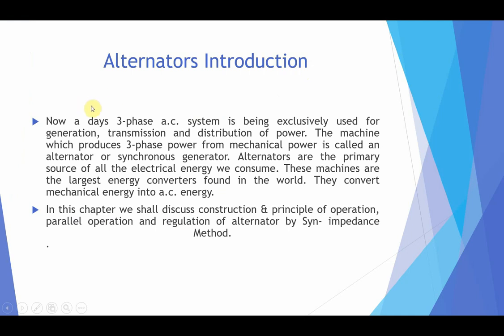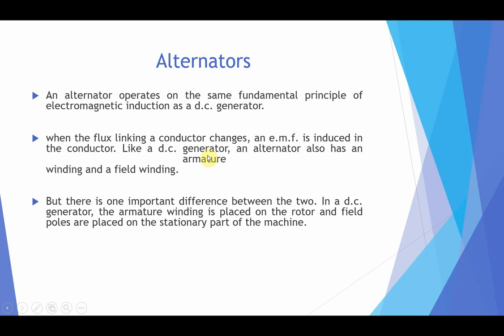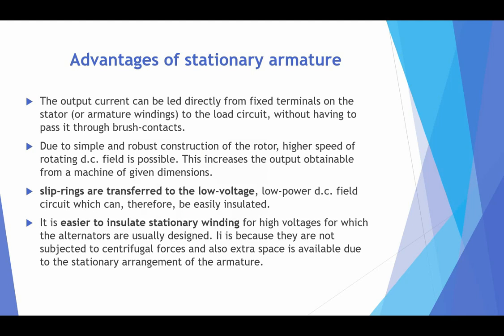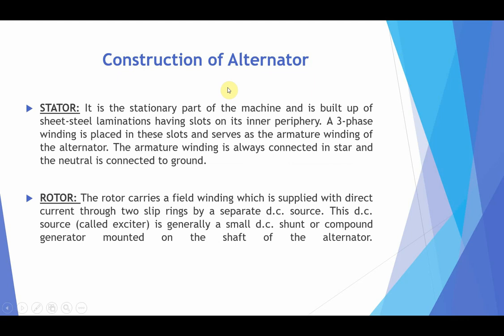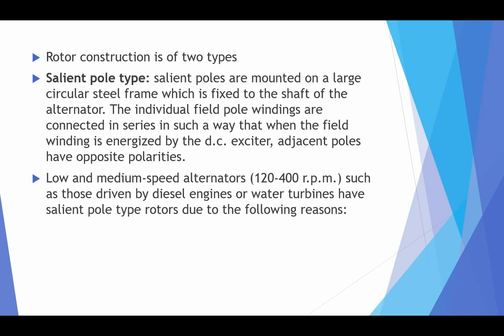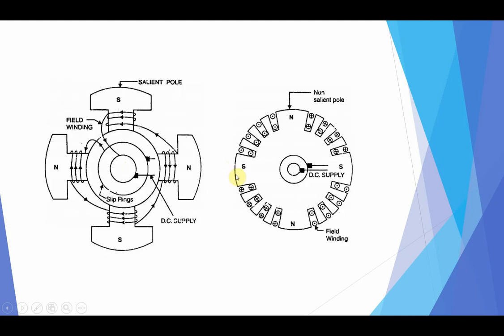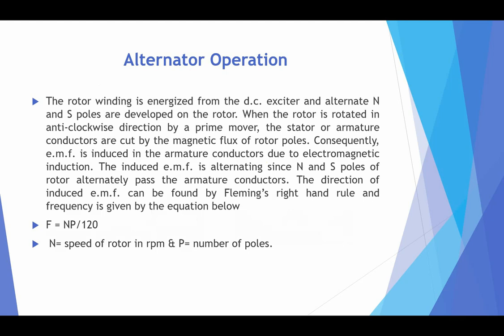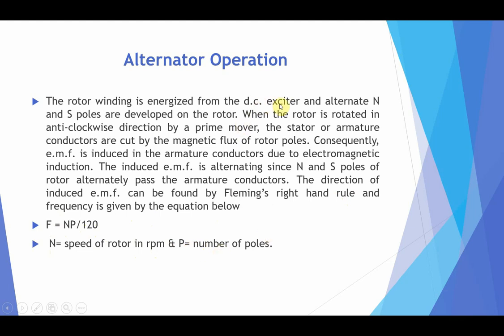Alternators (AC generators)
This video is about alternators, its working principle, construction, types of rotor i.e. salient pole and non salient pole, frequency, speed and number of poles.